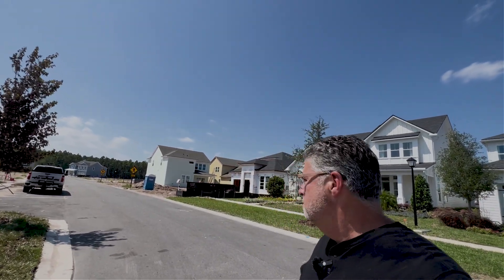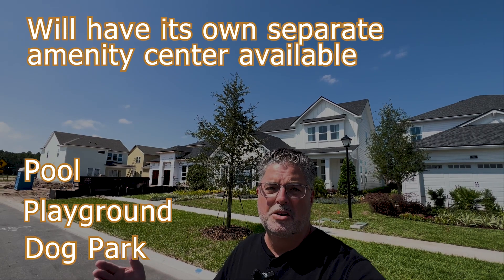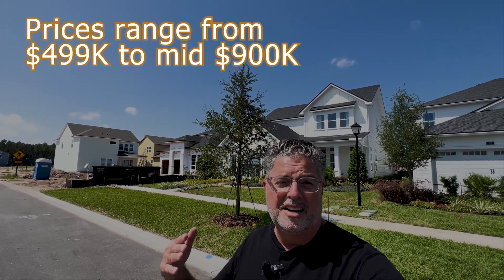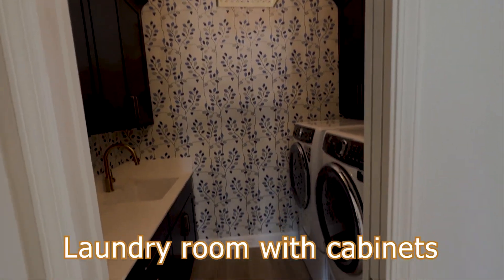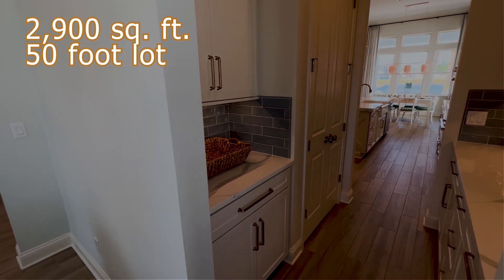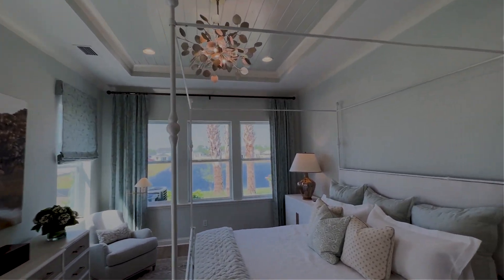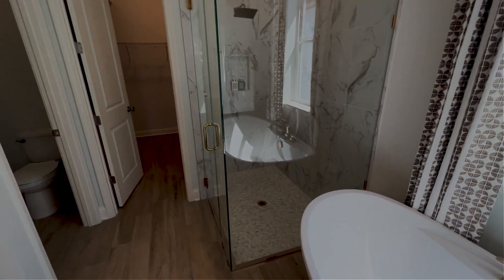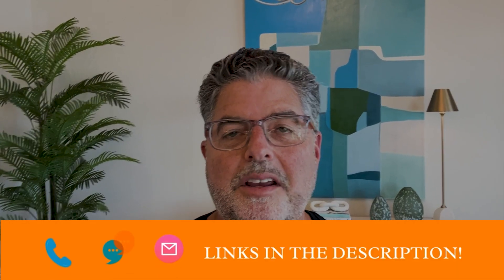New Construction Homes in Ponte Vedra FL | Seabrook Village at NOCATEE | Riverside Homes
Are you looking for the Nocatee lifestyle and a new construction home in one of the last remaining neighborhoods before Nocatee is built out?  Look no further than Seabrook Village in Nocatee, Ponte Vedra Florida!
In this video I'll take you on a tour through the Sawyer plan by Riverside Homes in Seabrook Village, Nocatee, Ponte Vedra FL.  The Sawyer plan has 12' ceilings on the first level!  Riverside Homes has many structural options and design center options so you can fully optimize your new, energy efficient and stylish, modern home to maximize your years of enjoyment.
Seabrook Village in Nocatee, Ponte Vedra Florida will have its own separate amenities with pool, playground and dog parks.  Of course, as a Nocatee resident you can always drive or take your golf cart over to the Splash or Spray Parks or enjoy any number of the endless options you get in living in the gold standard of master planned communities - Nocatee FL.

Contact Jay Wike at , if you are interested in knowing more or plan on visiting the Jacksonville Florida area or surrounding suburbs & counties.
Did you know that Builders and Sellers pay my commission?
Jay Wike is a local REALTOR.
JAY WIKE
LIC: 3347300
If you want to know everything about eating, sleeping, working, playing, the good, and the bad of living in Jacksonville Florida, then subscribe▶ and tap the bell🛎 for notifications so you can be the first to know about the current market in Jacksonville Florida.😁

We get calls and emails everyday from people just like you, looking for help on making their move to Jacksonville Florida and we absolutely love it.😍 Whether you are moving in a few days or a few months, give us a call☎, shoot us a text📝, or send us an email📨 so we can help you make a smooth move to Jacksonville Florida.☀️

The builders require that your real estate agent join with you on your first visit to be able to represent you during your home purchase.